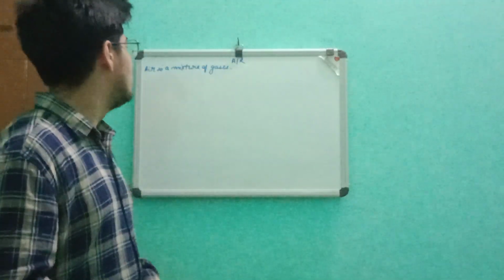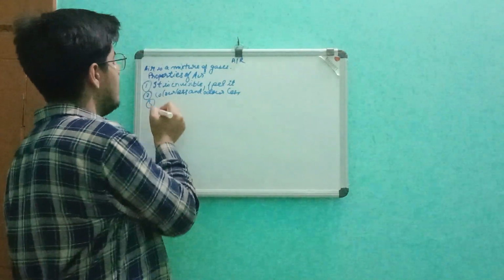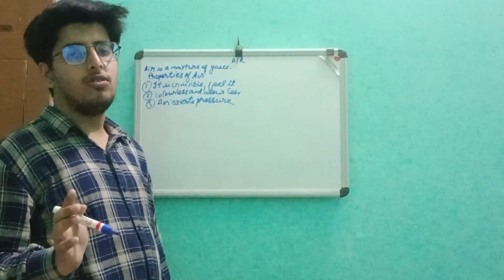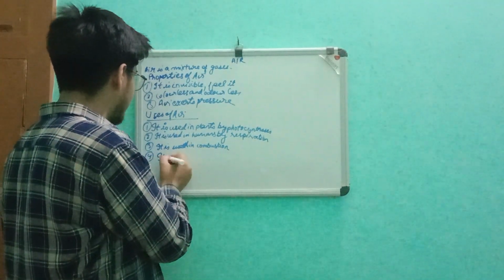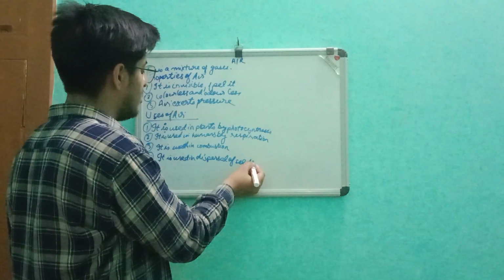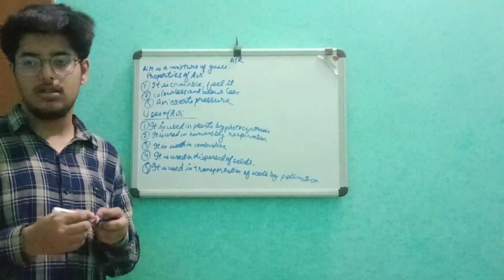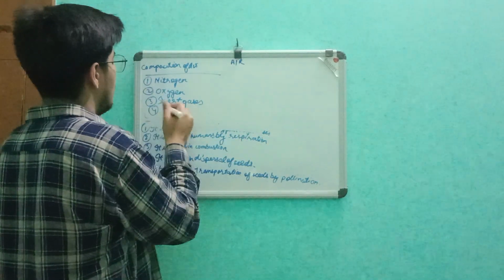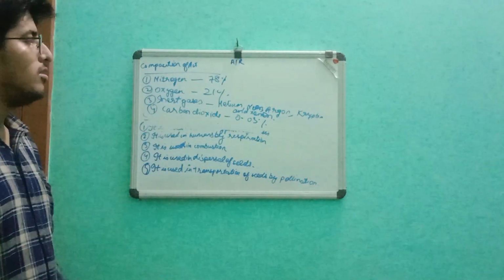What is an air?